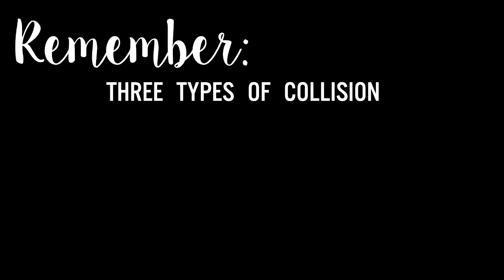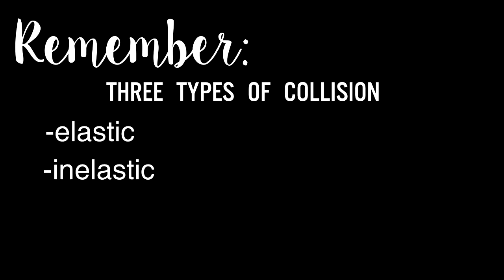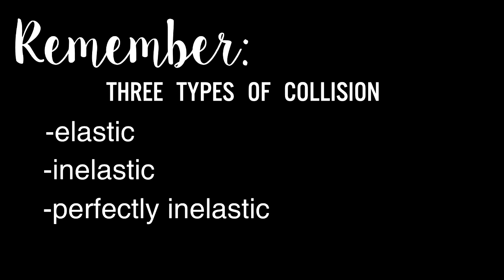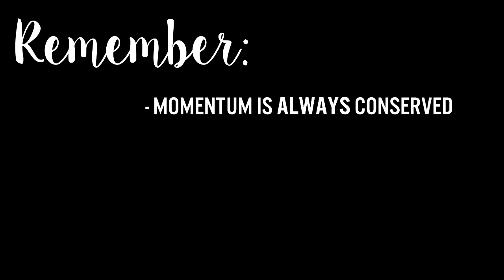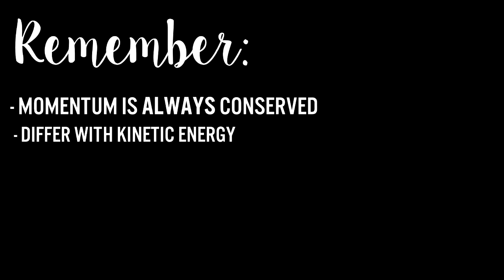science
September 2, 2018. 3:48 pm. finally able to render. Although this is not related to the fan edits I post, just cope with it please ;u; This is our project for science and I was probably pressured by my own expectations. I'm not sure how I feel about the video but It took so much of my time that I just can't not post it. Anyway, I hope you guys have enjoyed!

Special thanks to my groupmates (Yiesa, Enya, Eve, and Ivan) for the support and cooperation! ayieee